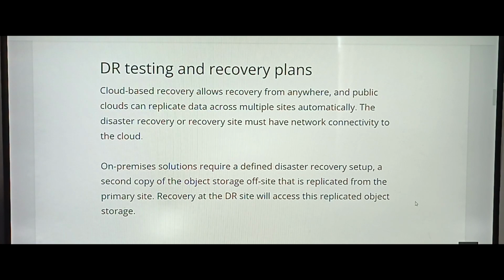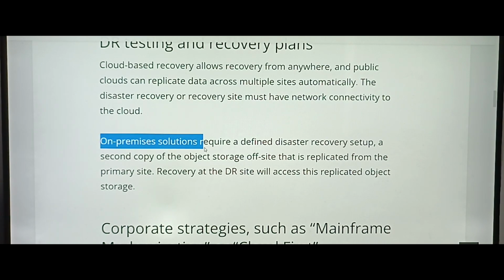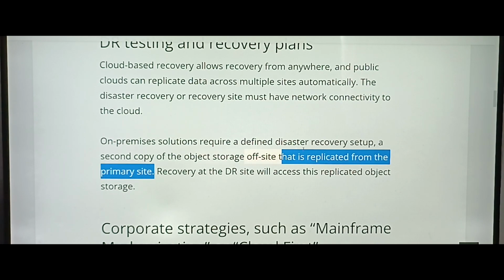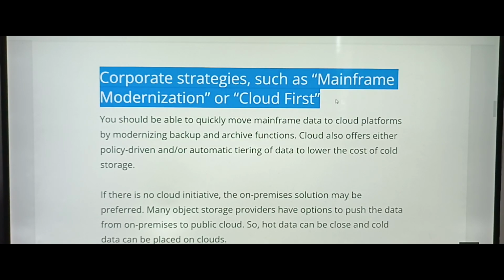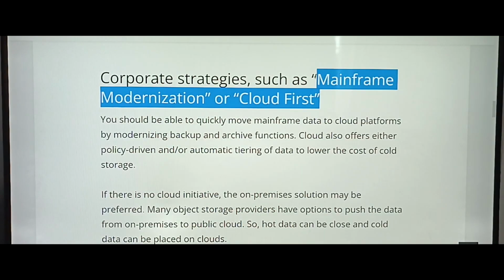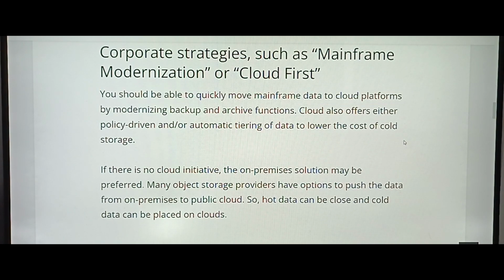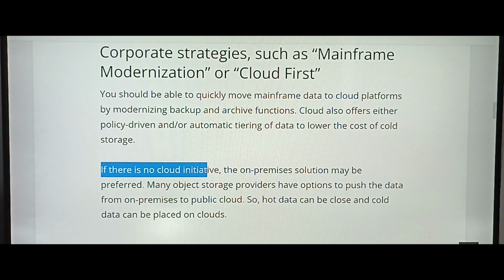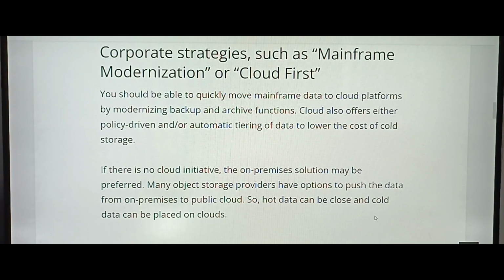Amount of data recalled, restored, or read back from repository and dr plans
Hi viewers Today we will discuss about Amount of data recalled, restored, or read back from repository and dr plans